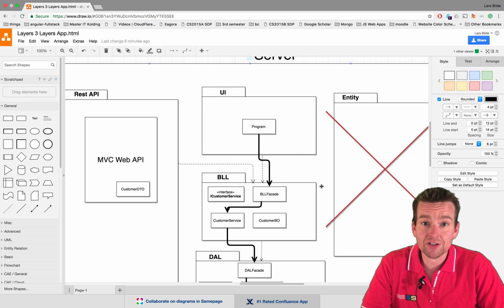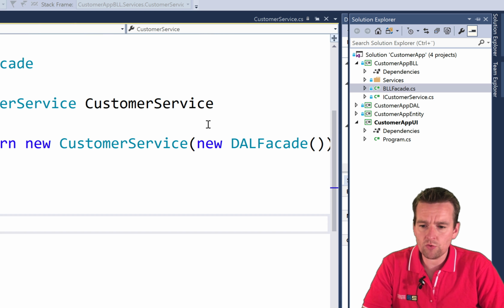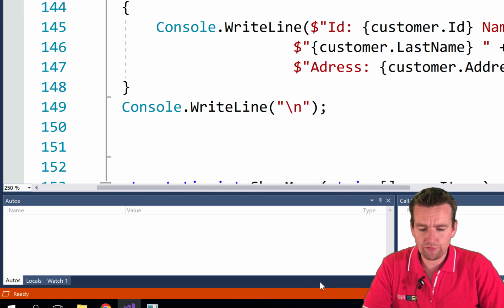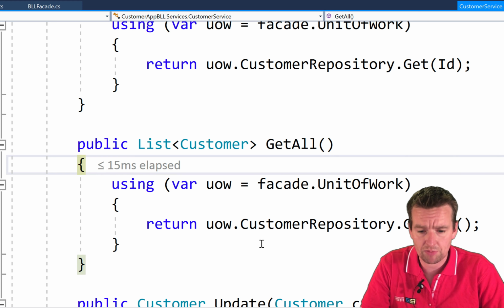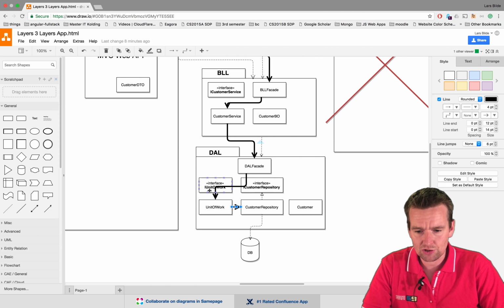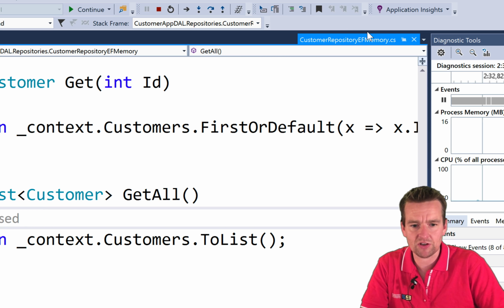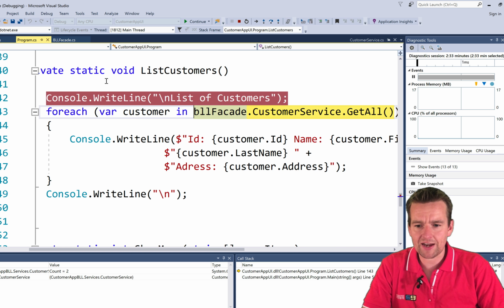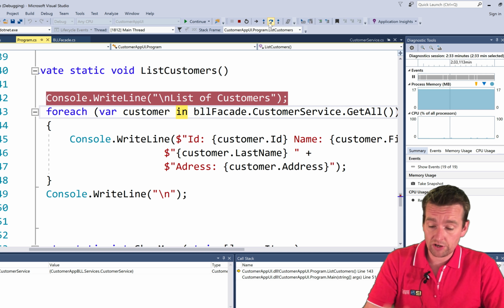C# Architecture and more with NET Core | S2P56 | Looking at the code to get a overview of the Layers